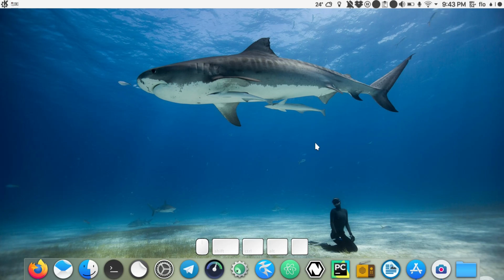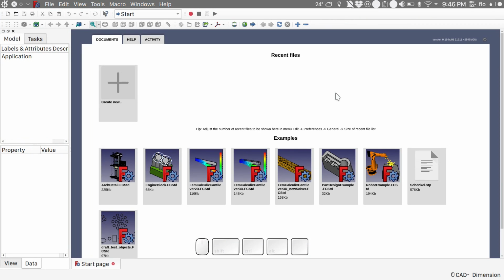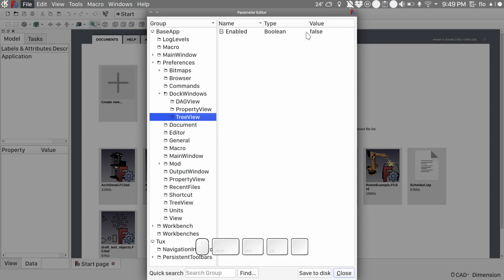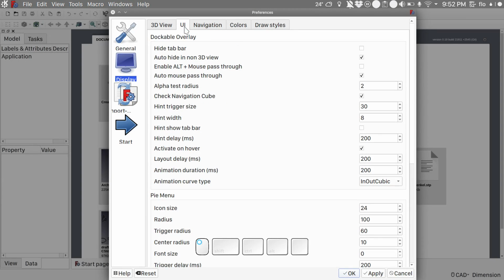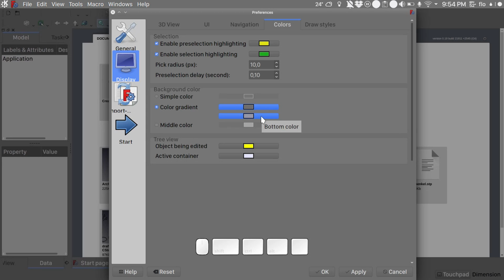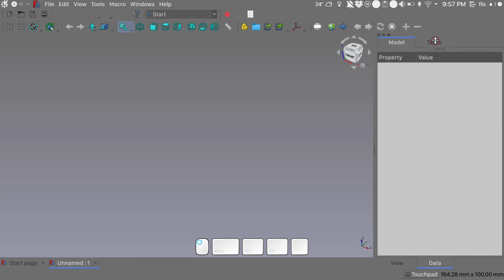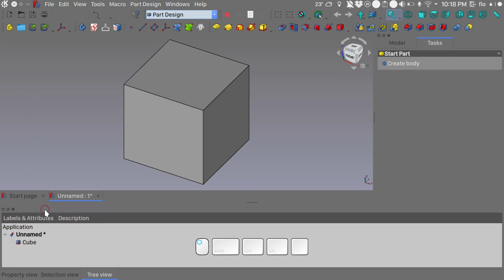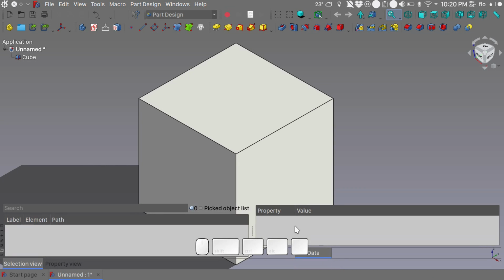FreeCAD interface customization(using LinkStage3 dev. branch)